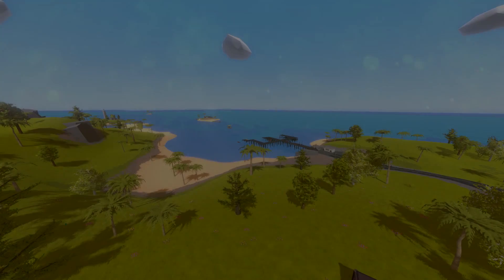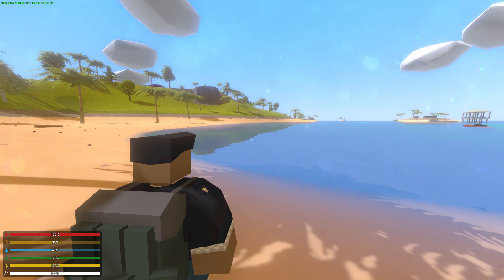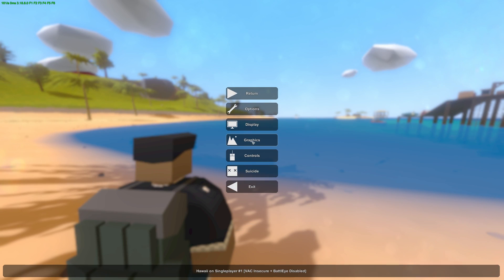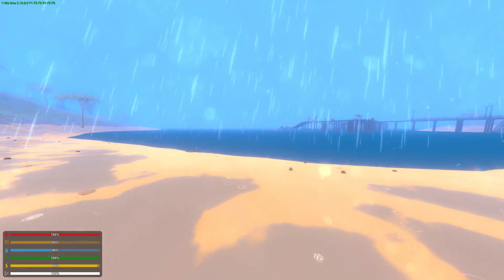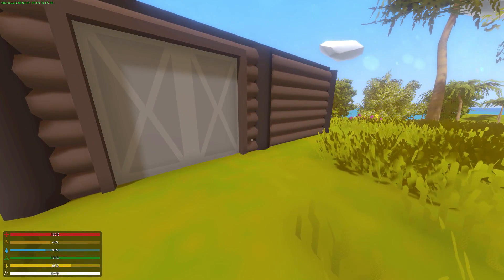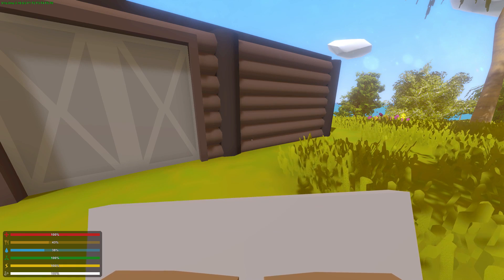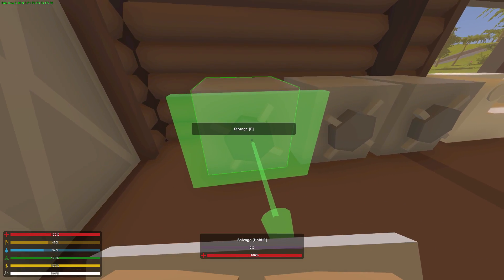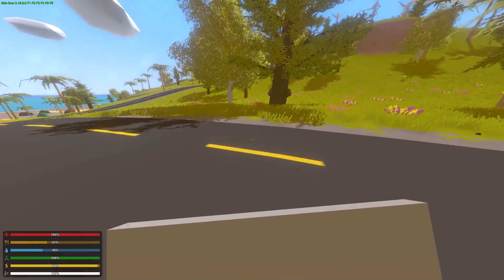Unturned 3.18.8.0: New WALL SIGNS! (Big Performance Optimizations Too)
Today's Unturned update added new placard signs that are placed on walls instead of stuck in the ground like the old signs. Additionally, new graphical options were added to fine tune your game's FPS and graphical fidelity, as well as great performance improvements to water reflections and scopes.

VIDEO INFO

★ Send stuff for mail time! ★
MeLikeBigBoom

GENERAL INFO

★ JOIN MY OFFICIAL UNTURNED SERVER:
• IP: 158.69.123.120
• PORT: 27042
• No Password

► PC Specs -

• Intel Core i7-6950X 10-core Extreme Edition Processor, OC to 4.4 GHz
• Corsair Hydro Series H110i Liquid CPU Cooler
• ASUS ROG STRIX GeForce GTX 1080
• Patriot Viper Elite 32GB DDR4 3000Mhz RAM
• MSI X99A Gaming Pro Carbon Motherboard
• 6TB Western Digital Blue Hard Drive
• Samsung 850 EVO 1TB SSD
• Corsair RM1000i 1000W Power Supply
• Corsair Carbide Series Clear 400C Mid tower Case